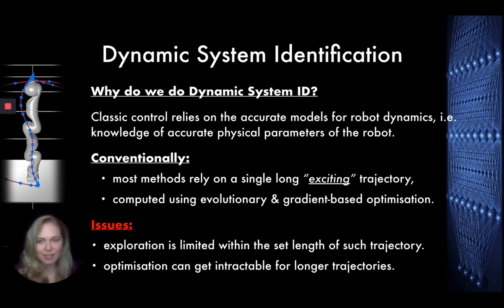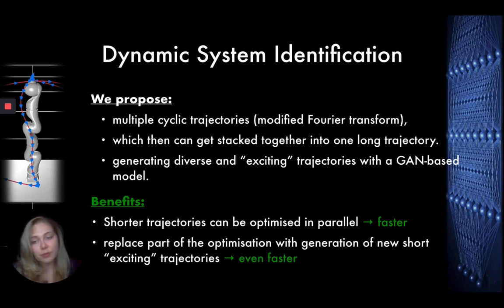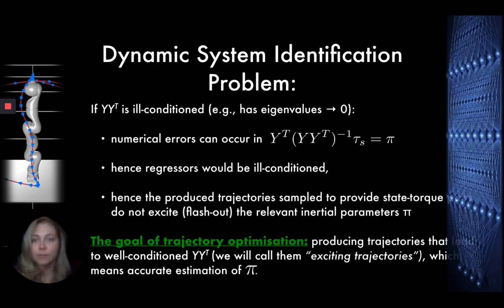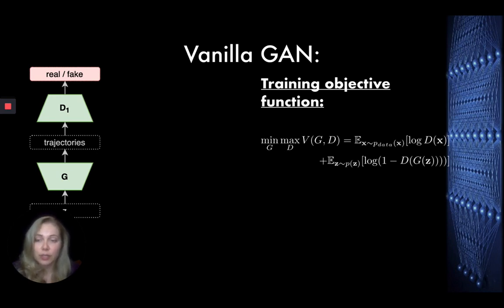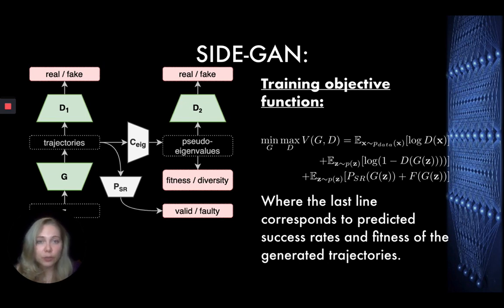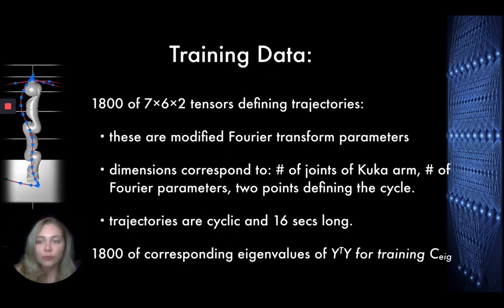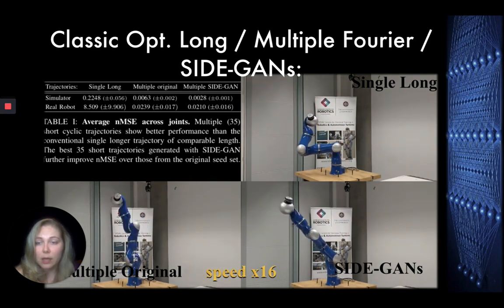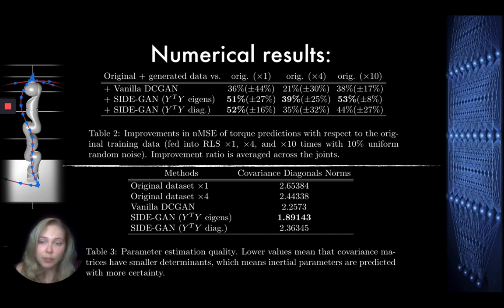iROS2020. SIDE-GANs: Adversarial Generation of Informative Trajectories for Dynamics System ID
Abstract: Dynamic System Identification approaches usually heavily rely on the evolutionary and gradient-based optimisation techniques to produce optimal excitation trajectories for determining the physical parameters of robot platforms. Current optimisation techniques tend to generate single trajectories. This is expensive, and intractable for longer trajectories, thus limiting their efficacy for system identification. We propose to tackle this issue by using multiple shorter cyclic trajectories, which can be generated in parallel, and subsequently combined together to achieve the same effect as a longer trajectory. Crucially, we show how to scale this approach even further by increasing the generation speed and quality of the dataset through the use of generative adversarial network (GAN) based architectures to produce a large databases of valid and diverse excitation trajectories. To the best of our knowledge, this is the first robotics work to explore system identification with multiple cyclic trajectories and to develop GAN-based techniques for scaleably producing excitation trajectories that are diverse in both control parameter and inertial parameter spaces. We show that our approach dramatically accelerates trajectory optimisation, while simultaneously providing more accurate system identification than the conventional approach.